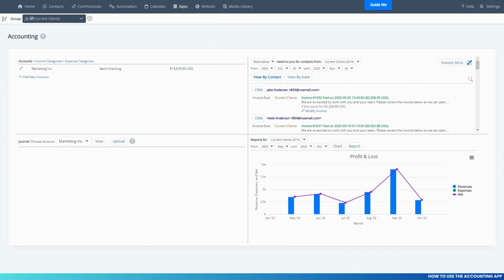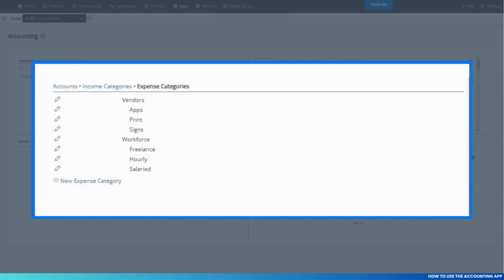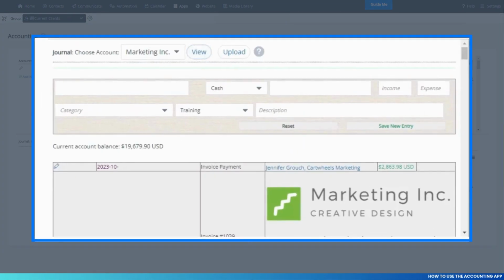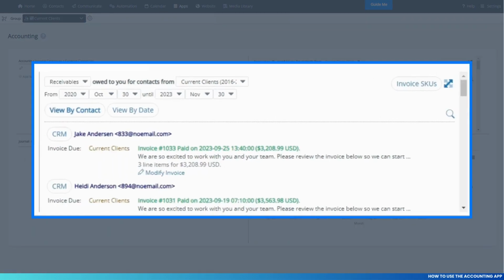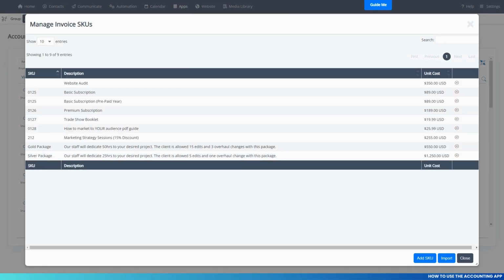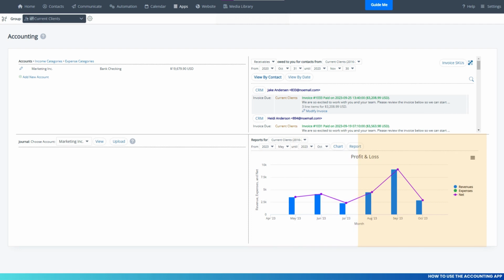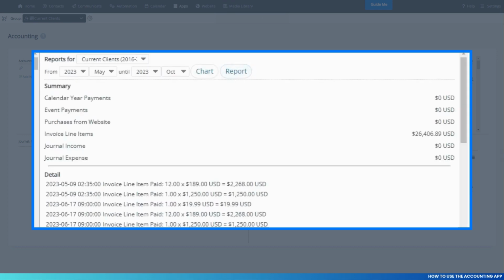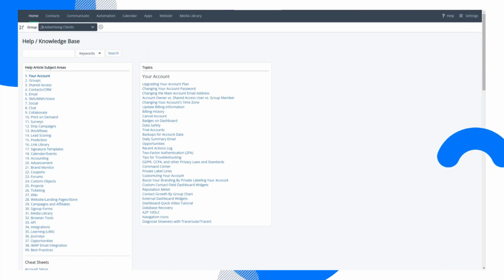How to use the Accounting App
Manage all of your income sources and expenses in one place with our Accounting app.